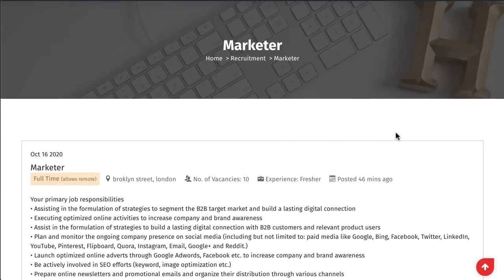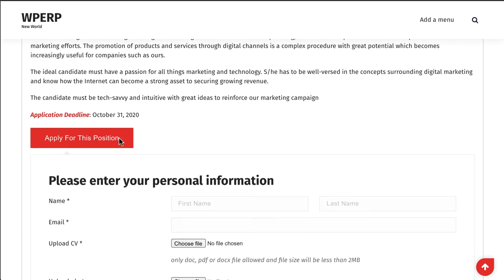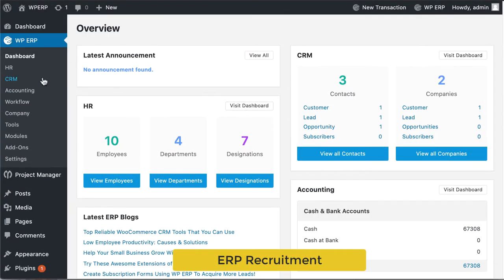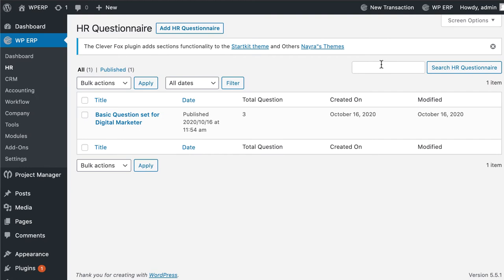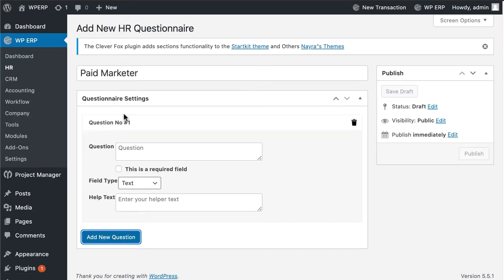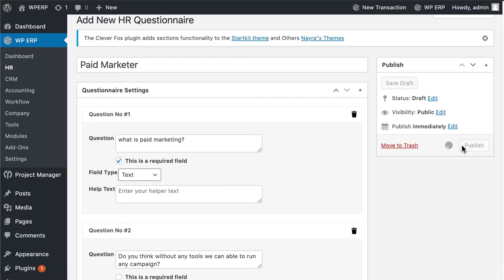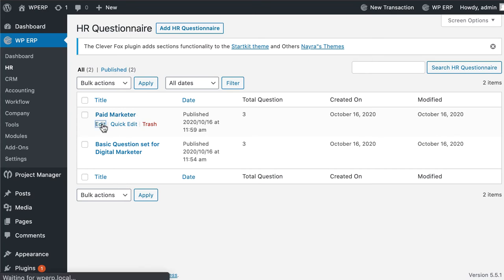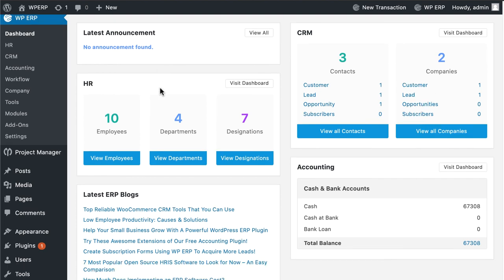How to set up Question set for Any Particular Job Posting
WPERP is the number 1 enterprise resource planning solution in the WordPress ecosystem. It provides three core modules- CRM, HRM, and accounting.

HRM provides lots of features and extensions to make your experience better. You can make your job posting more effective with erp recruitment extension.

Here we described how easily you can use the erp recruitment extension to make your question set for job postings.